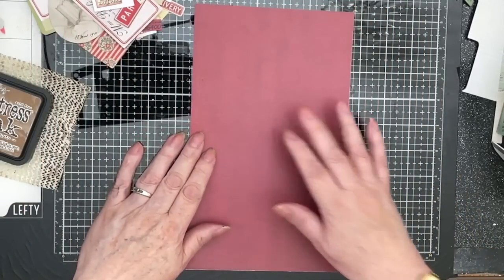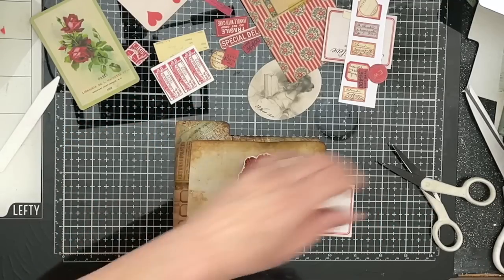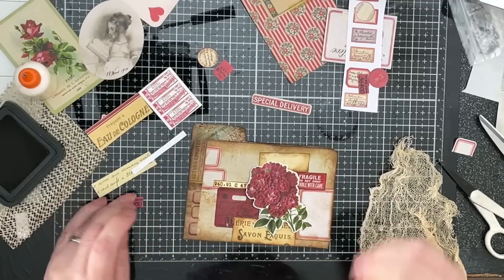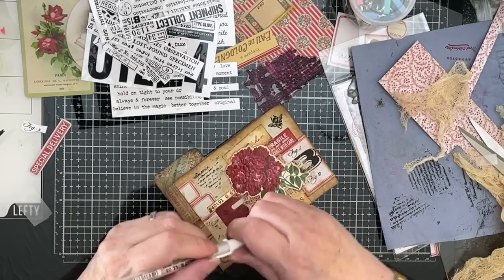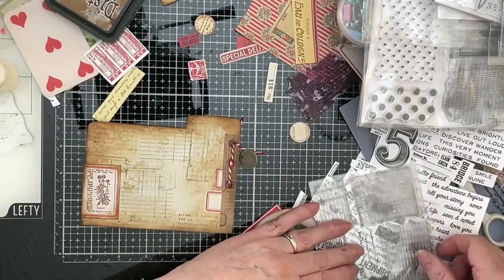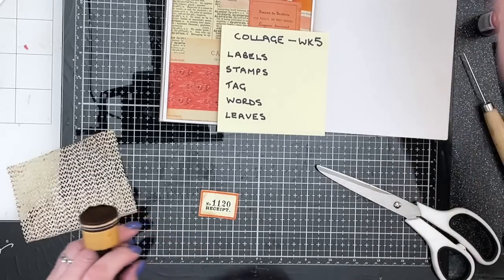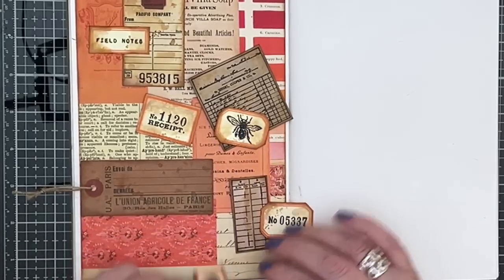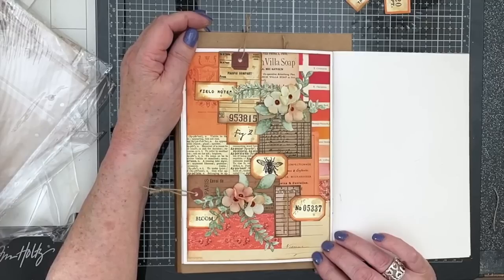Making an 'File Folder Stack' and Collage Challenge - Week 5